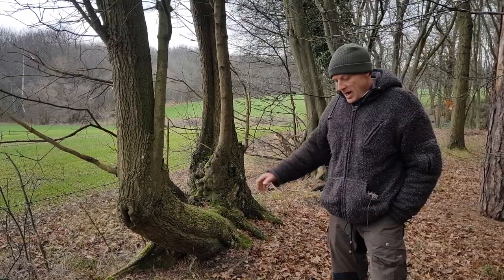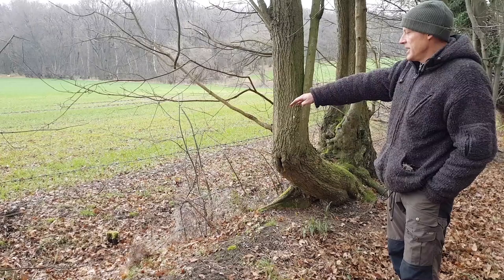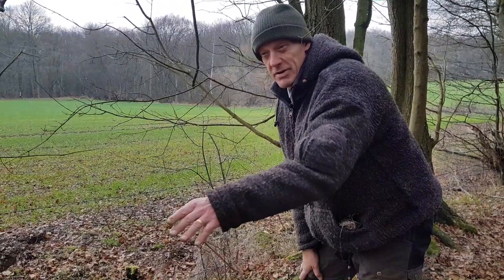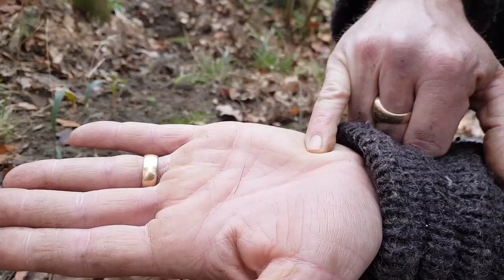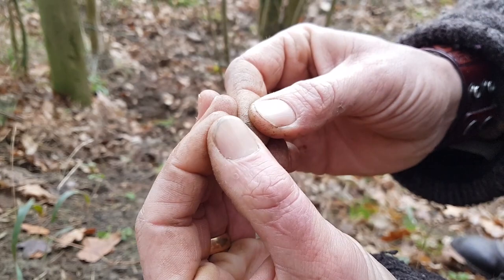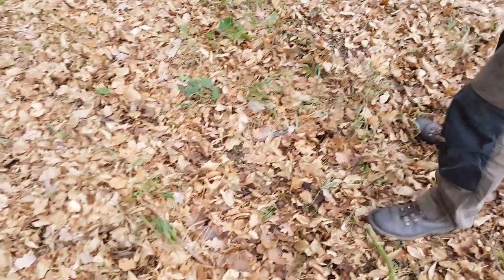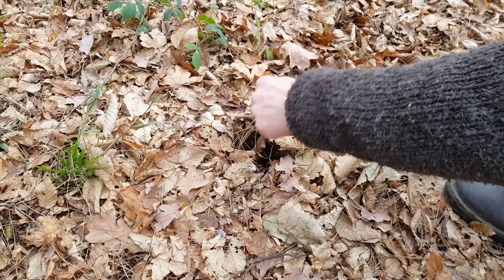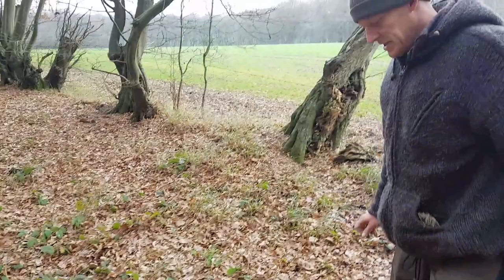How to spot signs of Badger activity in the woodland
Graham shows us evidence of badger activity whilst looking for animal tracks and signs around the Polaris Bushcraft camp.
Video by @VirtuallyMine